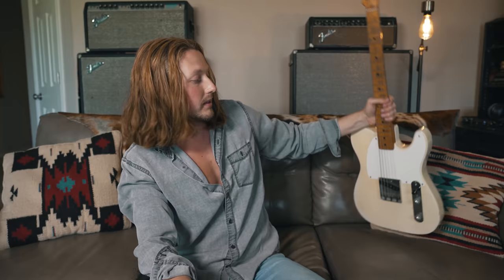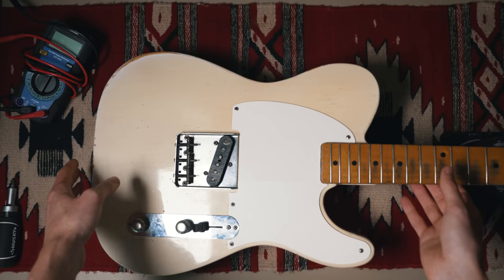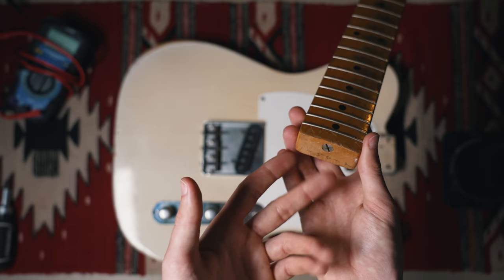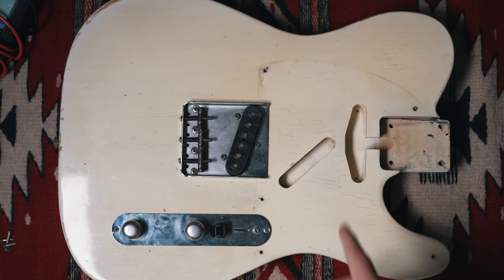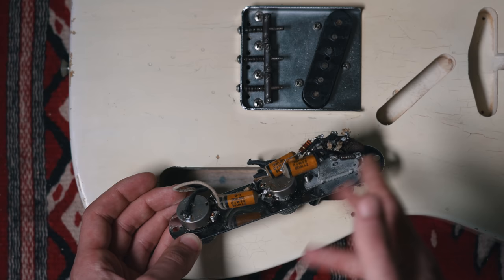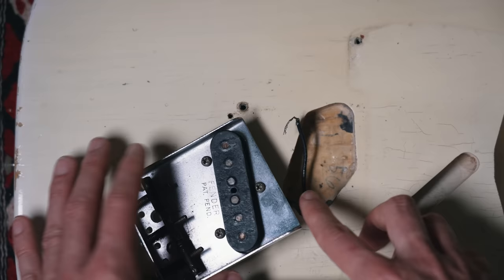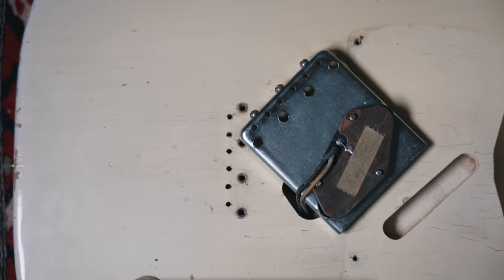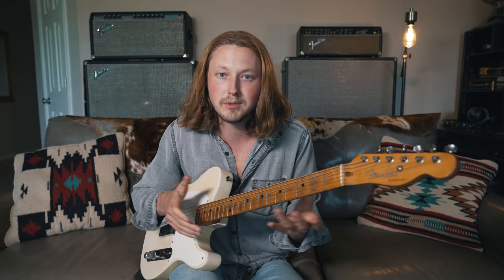Surprises found in a 1956 Fender Esquire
Hope you enjoyed this look inside a 1950s Fender Esquire.

-Matthew